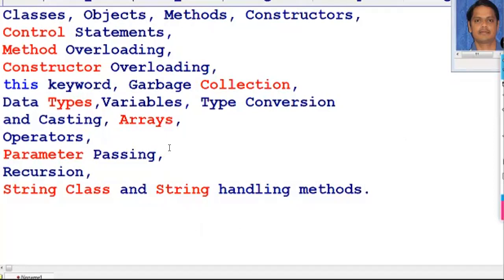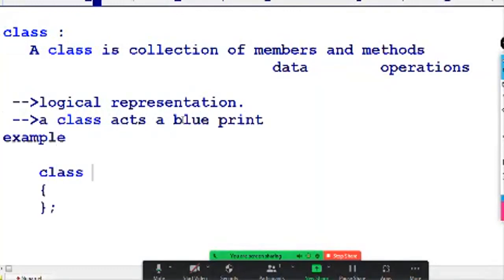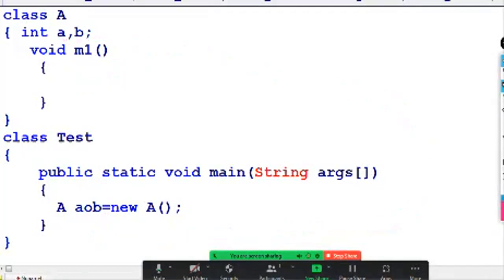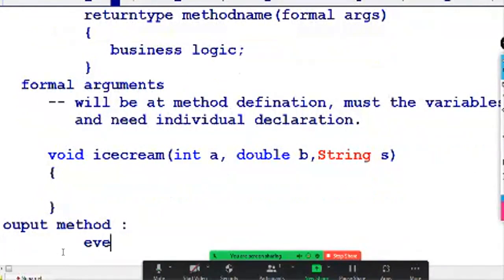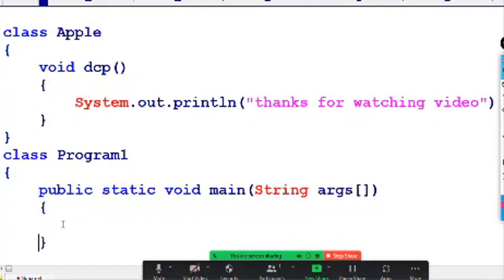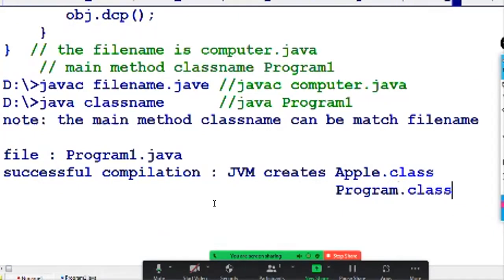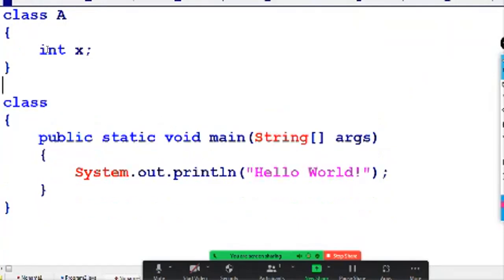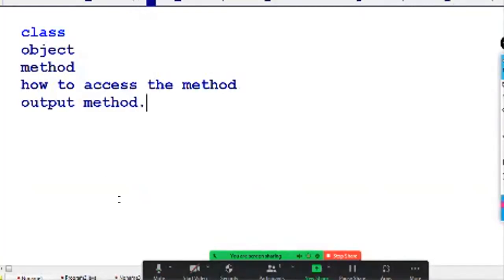Java classes object methods